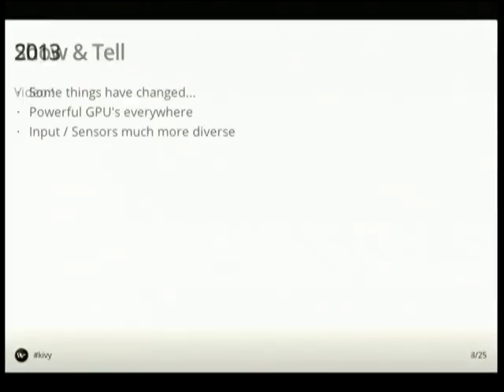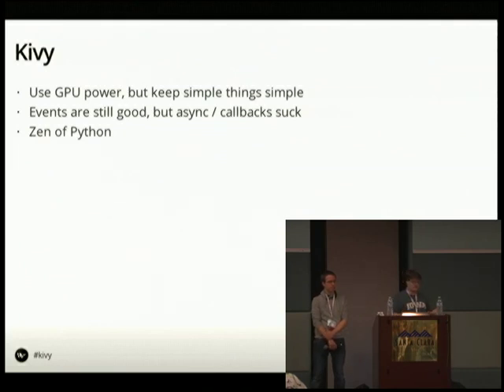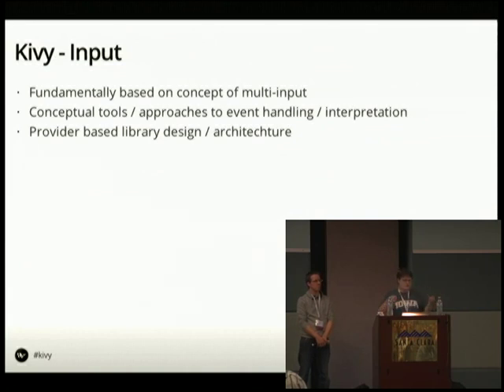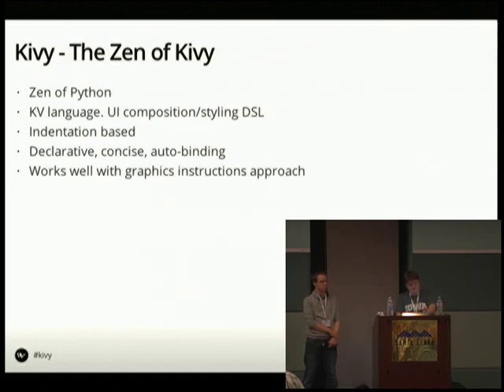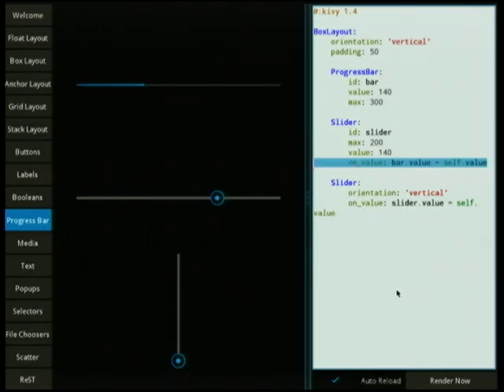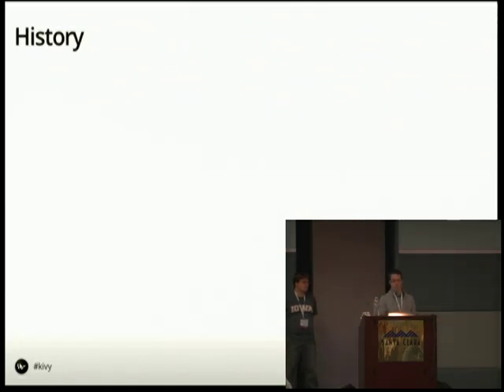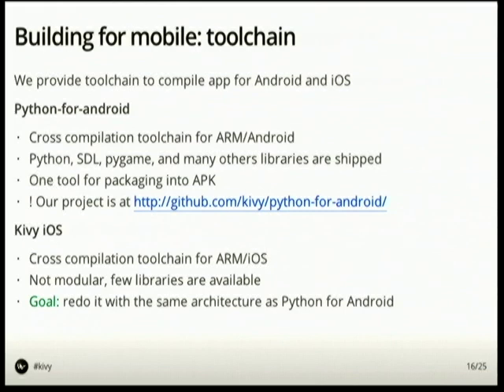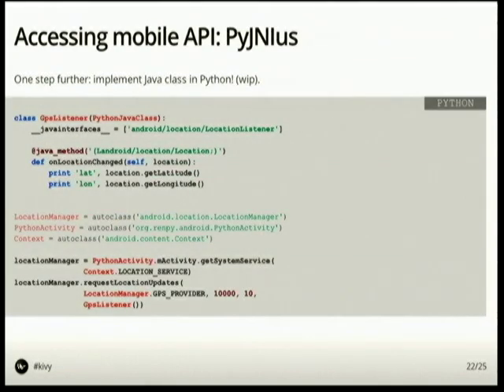Kivy: Building GUI and Mobile apps with Python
Thomas Hansen, Mathieu Virbel
This talk will introduce the Kivy project Kivy's mission is to make building graphical user interfaces on any device fun, efficient, and pythonic.

The talk will focus on giving attendees an overvi